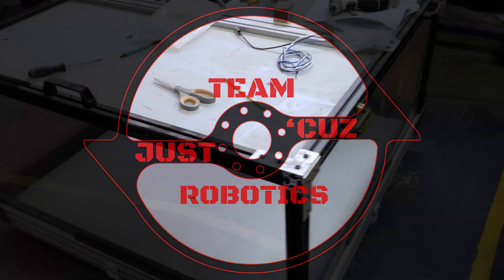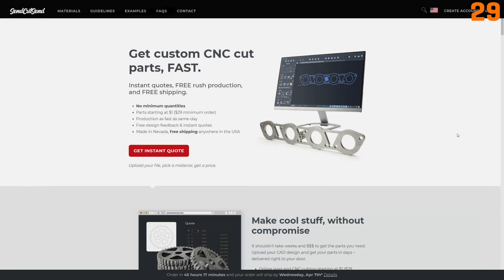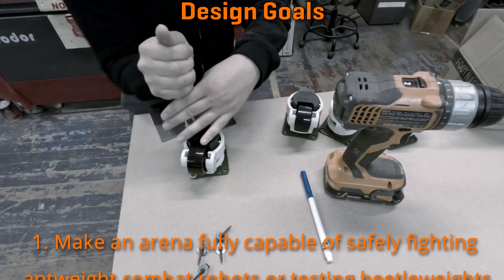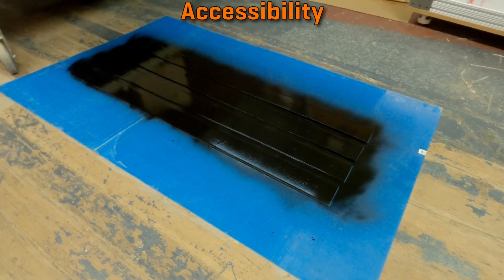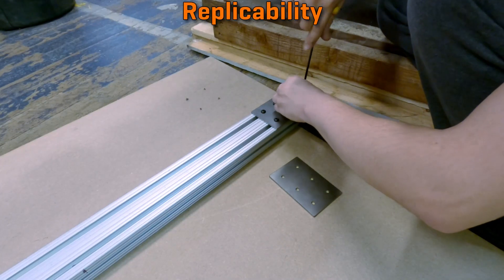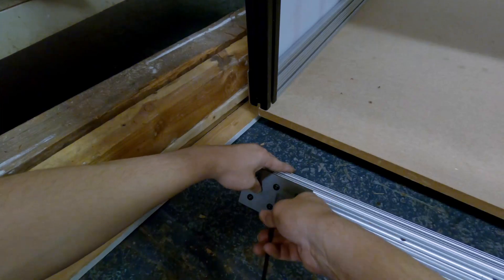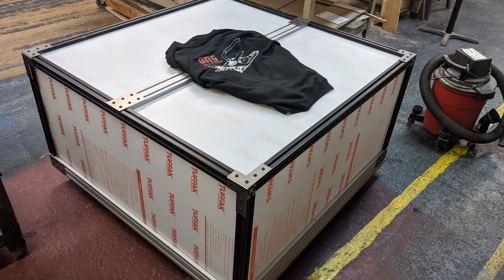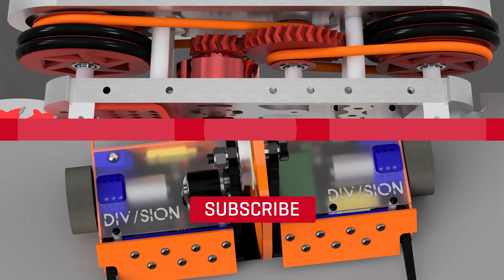How to Build a Combat Robot Arena (Free Plans, Open Source - Host your own tournament!)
I built an arena for fighting 1-pound antweight robots, plastic ants, and smaller bots. I've decided to release the design plans for free for anyone to replicate, so more combat robot events can be held around the country and the world, safely and without too great an expense. The entire arena plus some streaming and safety gear can be built for under $1000 USD, and without access to any expensive or fancy tools.

0:00 Intro
1:32 Disclaimer
2:14 Sponsor: Send Cut Send!
2:44 Arena vs Test Box
4:29 Arena Design Goals
5:45 Safety
6:46 Accessibility
8:03 Upgradeability
9:00 Replicability
10:02 Serviceability
11:06 Reduce Costs
12:17 Livestreaming Addons
12:53 How Were the Goals Met?
13:56 Why Am I Selling Mine?
15:10 How To Buy My Arena!
15:45 Outro